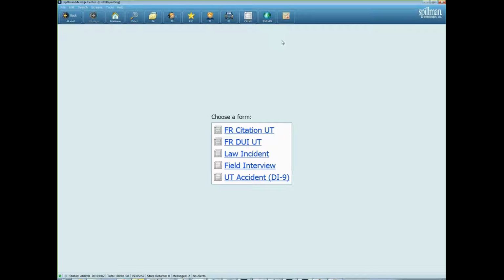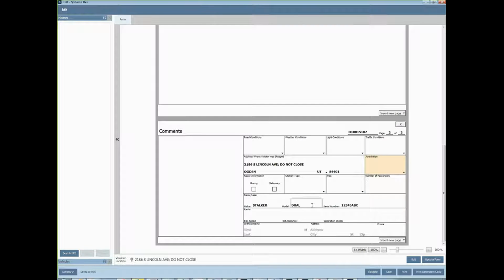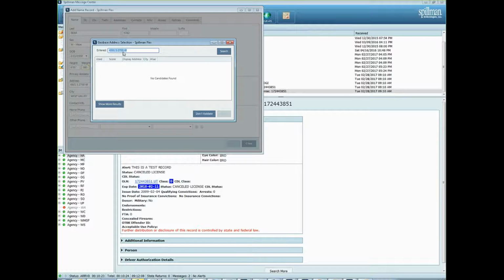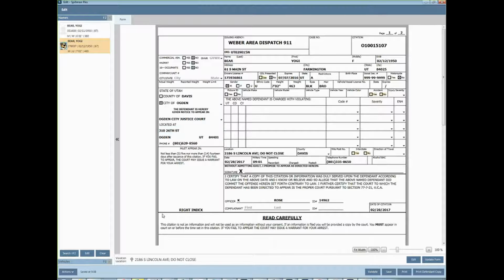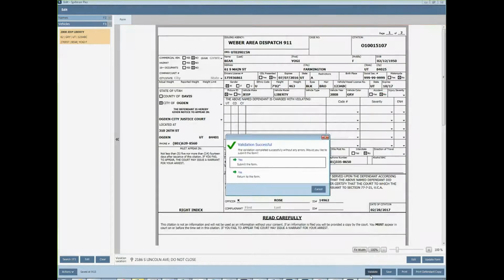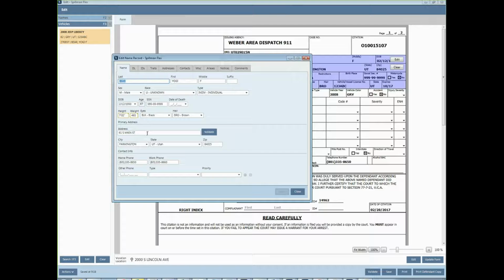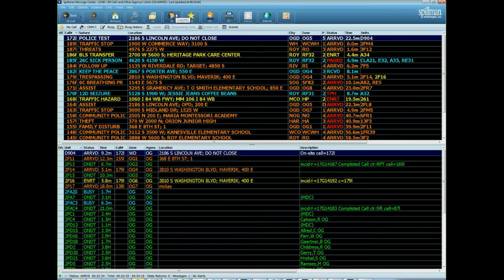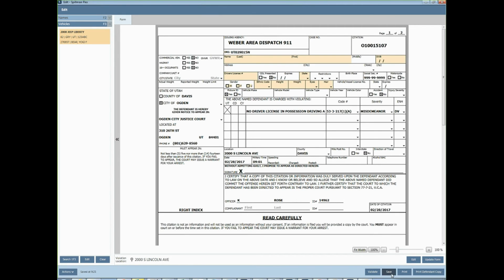1607 Citation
New Citations for Box Elder County